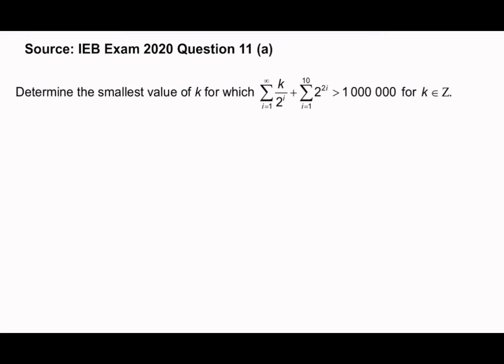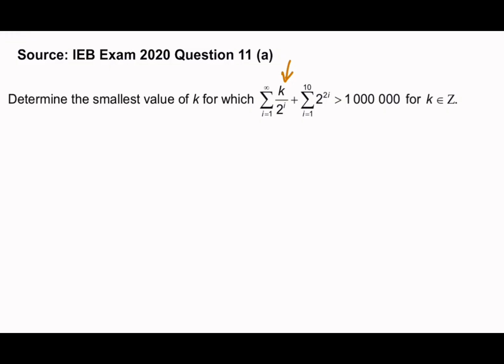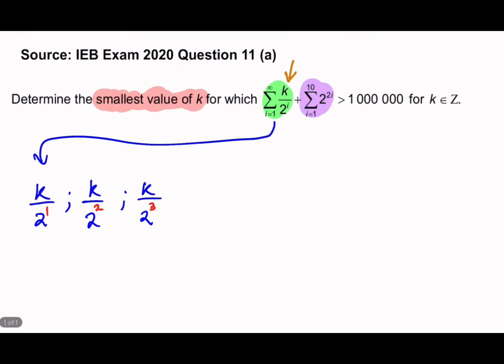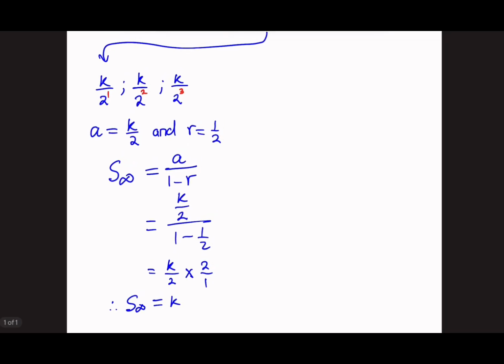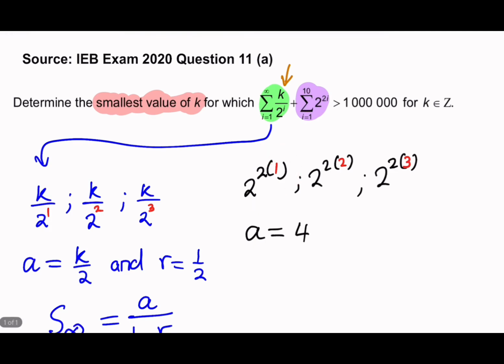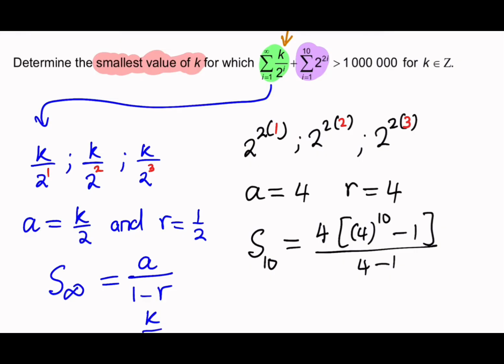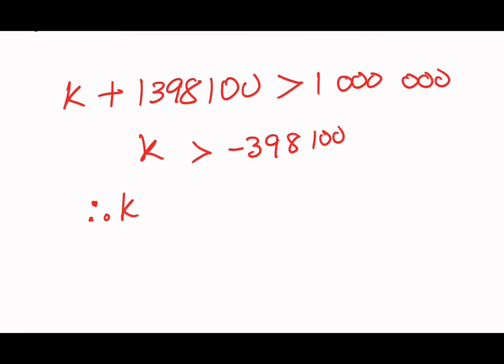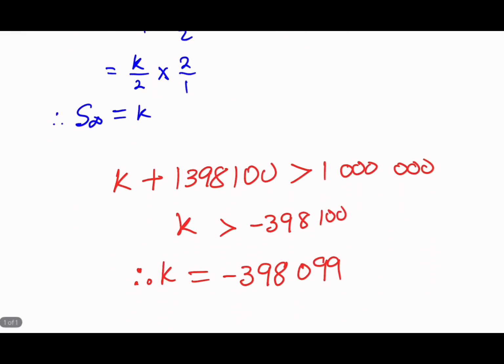Inequality Question with Combined Sigmas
A Sigma notation question from the IEB November 2020 Paper 1 Question 11(a)